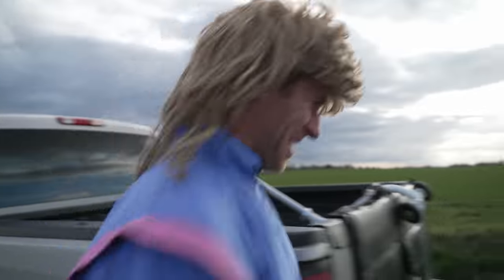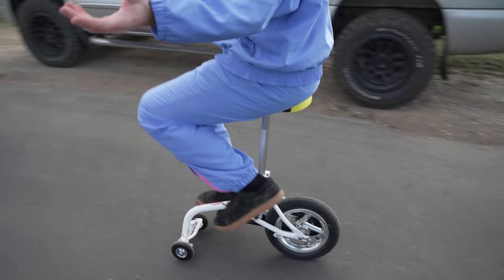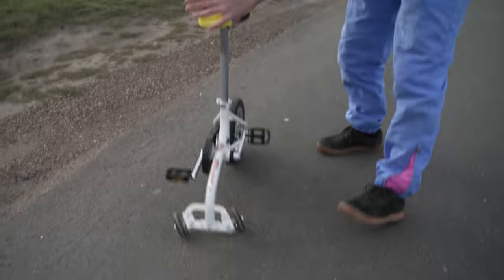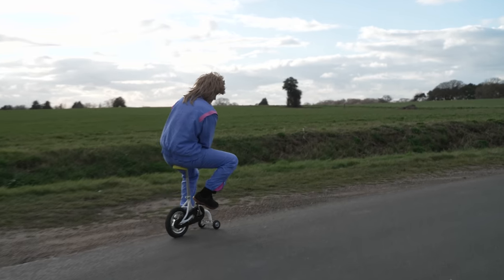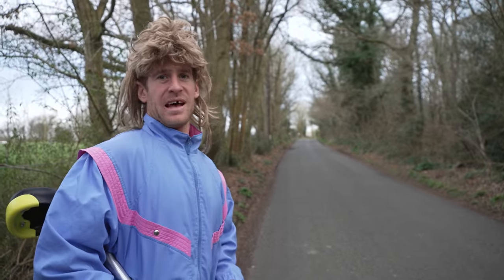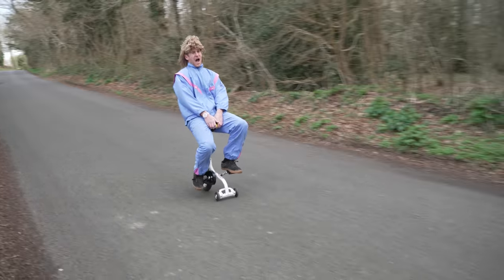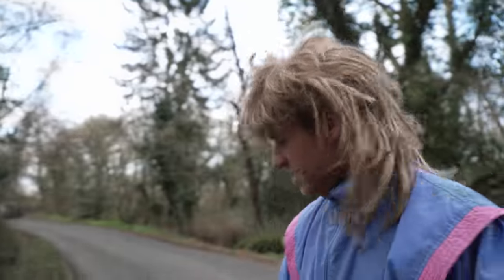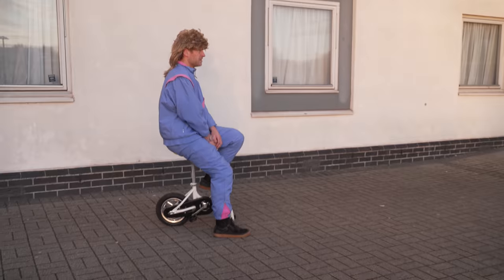RIDING A 3-WHEELED UNICYCLE HYBRID BIKE! - INSANE - The Contraption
Hey dudes, today I shred and go riding a 3-wheeled unicycle hybrid bike, it was absolutely insane and trying a unicycle hybrid bike was super crazy, man. The contraption was gifted by Tom Isted (thanks dude) and we rode downhill, stair sets, tried wheelies - it was crazy.

Anyway dudes, I just love learning to ride these ridiculous machines for the vlog - super enlightening.

See ya next time, man!
- Dusty